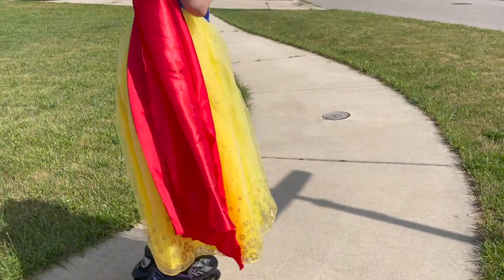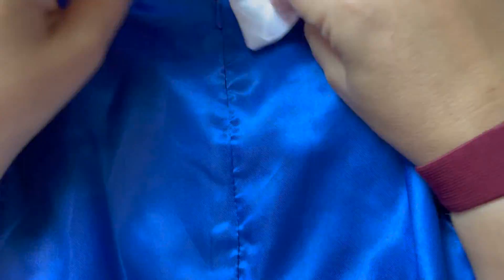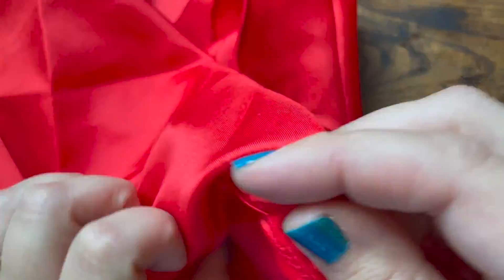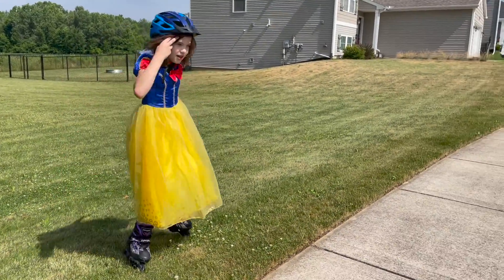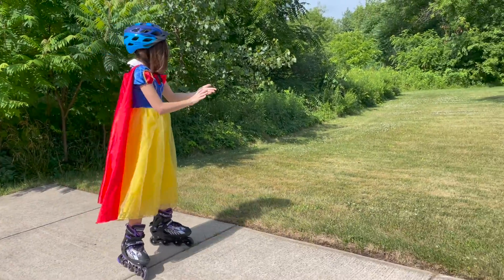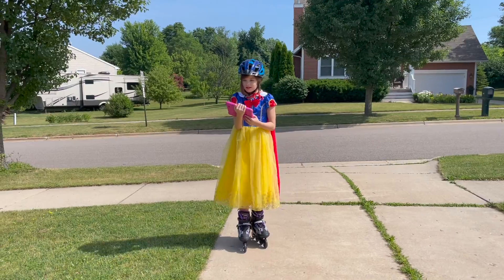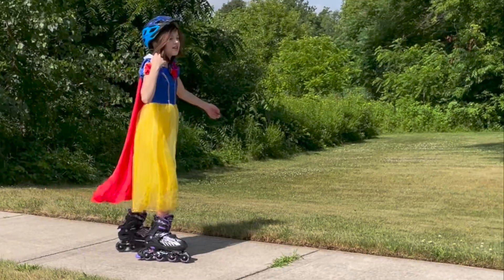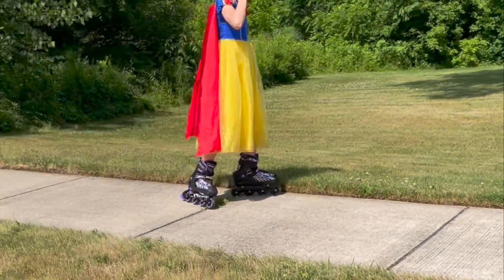A Princess Dress Review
Maggie has loves a certain Disney Princess since she was tiny and so when I saw this dress I couldn't resist ordering it for her.

My name is Cammie and I'm a mother, wife, writer, knitter, and video maker. I live with my husband, five children, two cats, and extremely protective puppy in the Mid-West where I enjoy making videos about things that work (or don't work) for me.